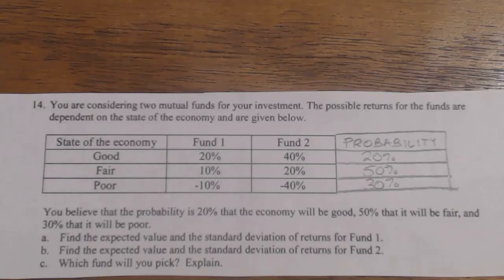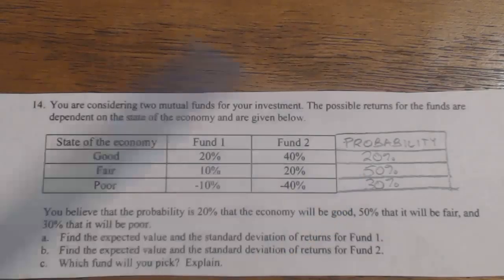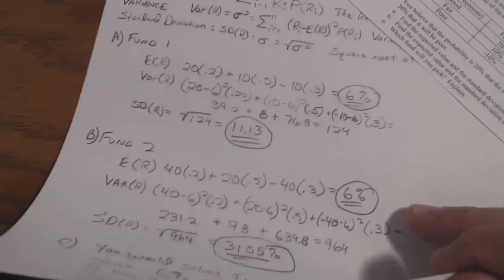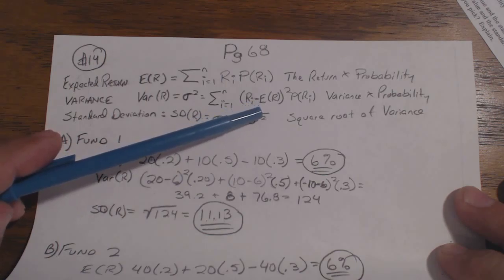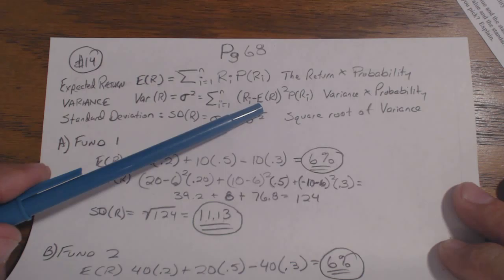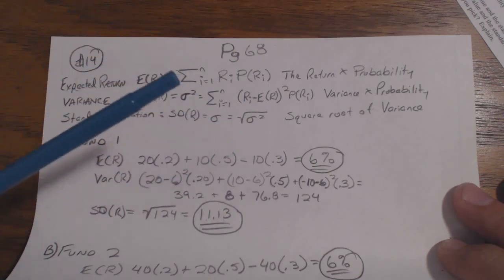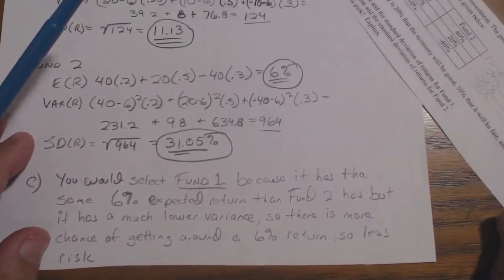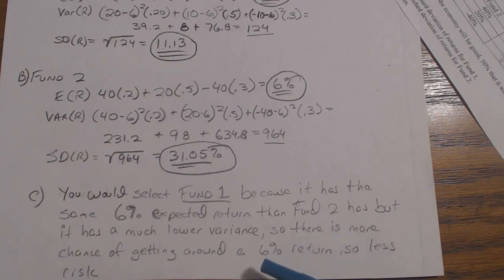Bus 342 Pg 68 #14